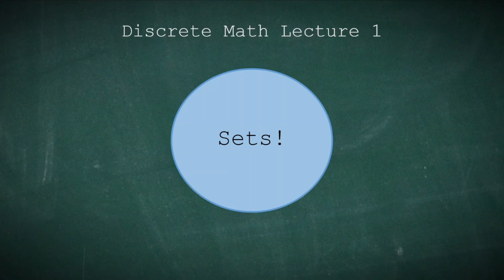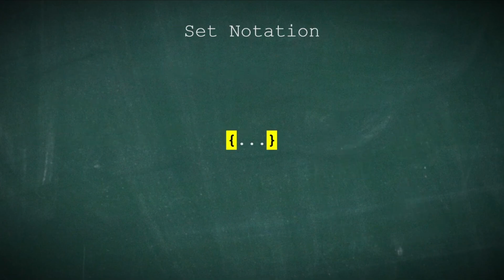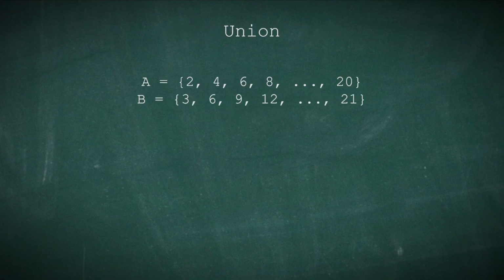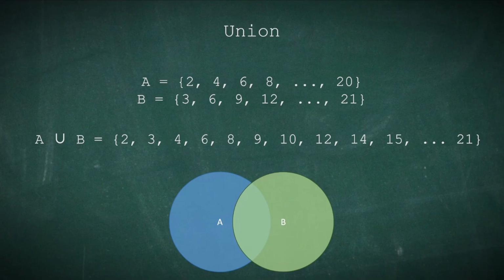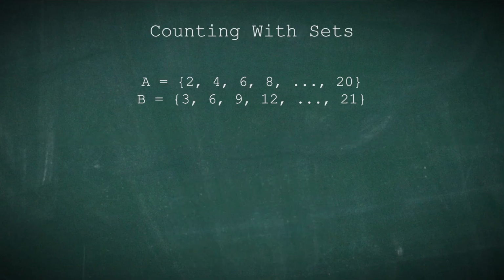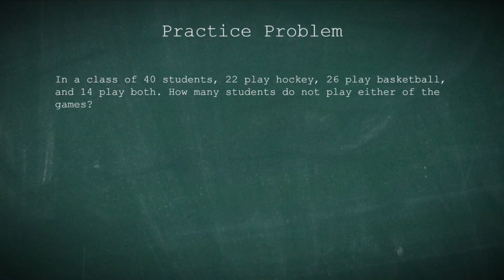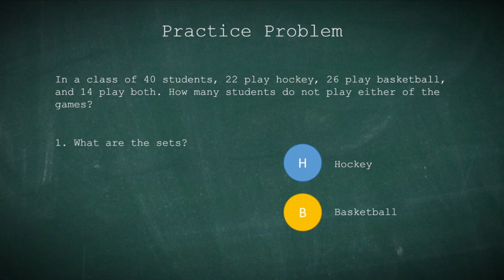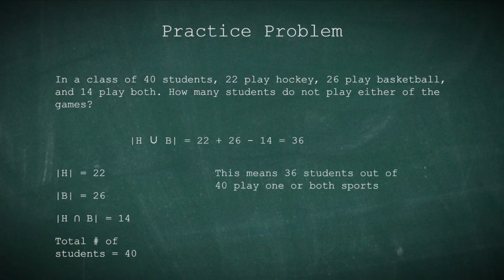Set Theory in 7 Minutes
Discrete math is a crucial computer science course. But if you want to learn discrete math properly, you need to first know set theory.